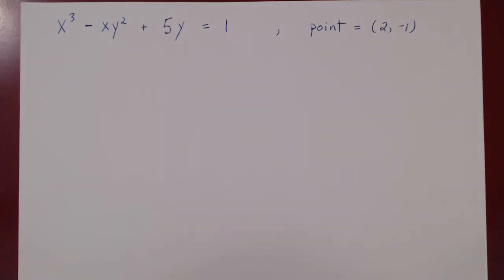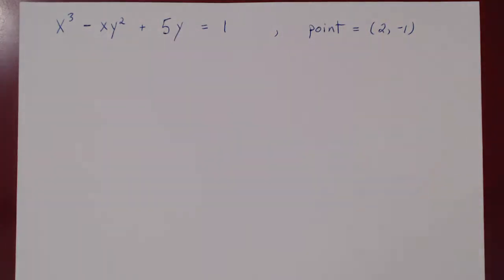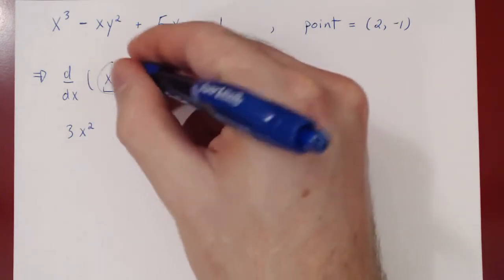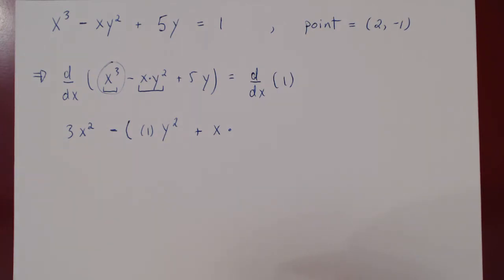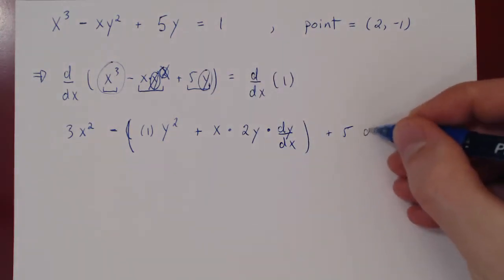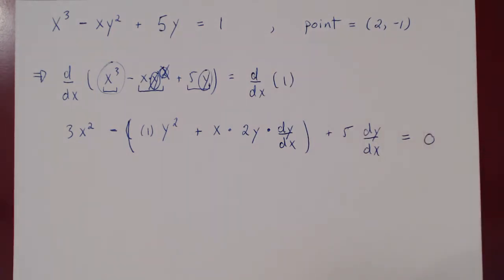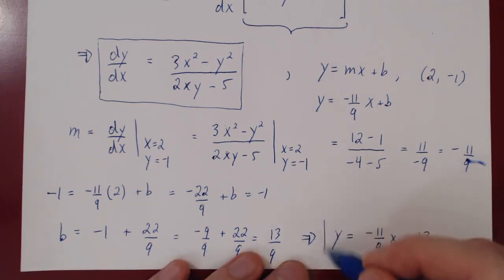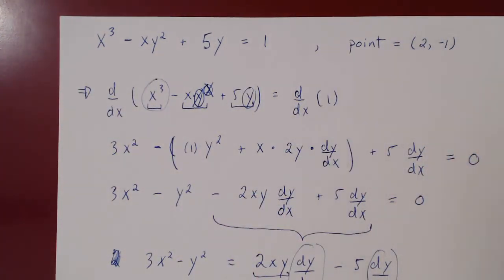Implicit Differentiation - Part 2